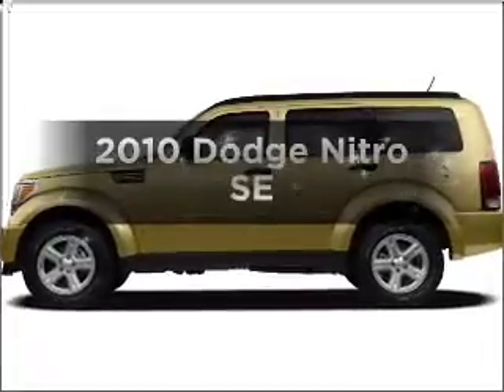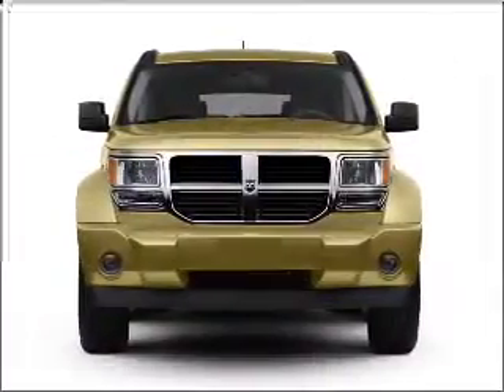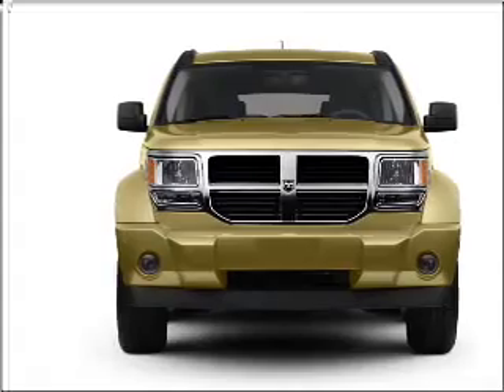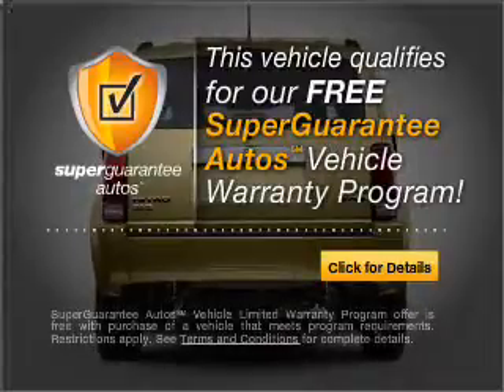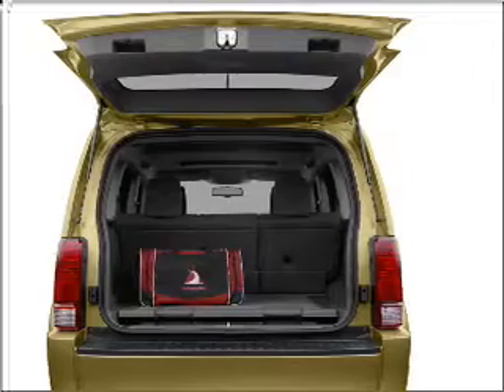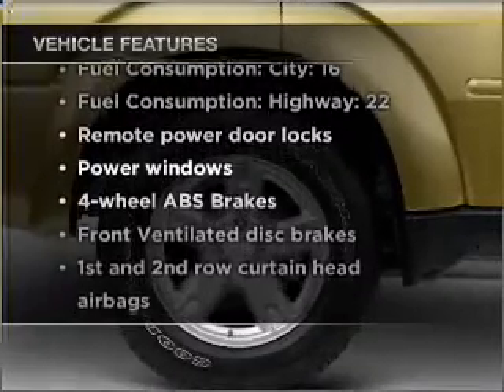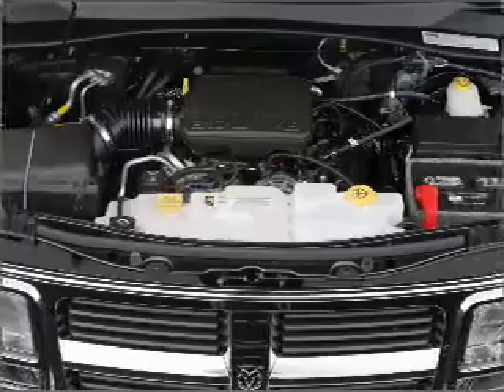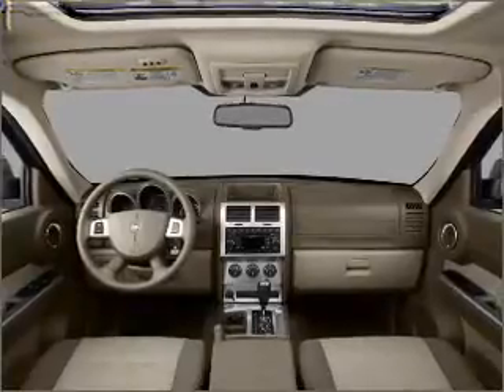2010 Dodge Nitro - Greenville Tx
Year: 2010
Make: Dodge
Model: Nitro
Trim: SE
Engine: 3.7 liter 6 cylinder 12 valve
Transmission: 4-Speed Automatic
Color: Black
Mileage: 22173
Address:
5401 I-30